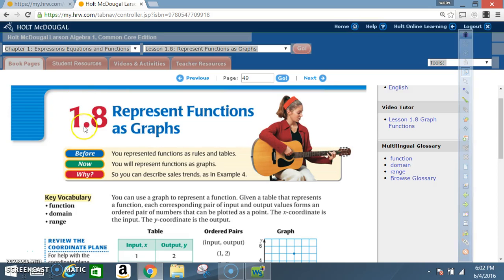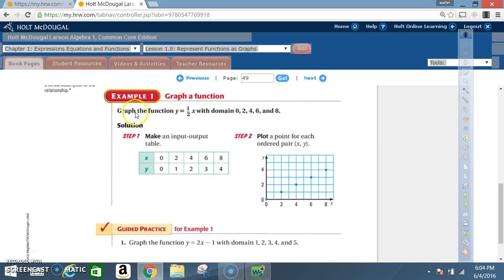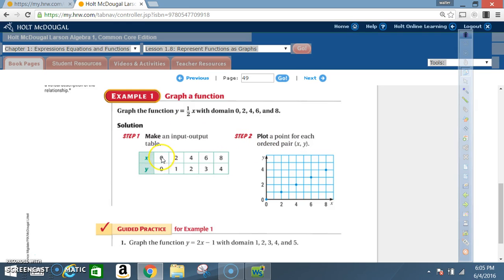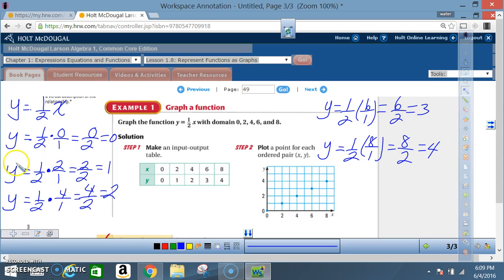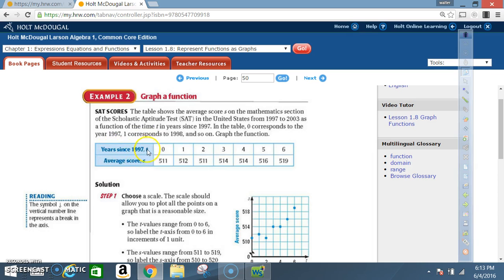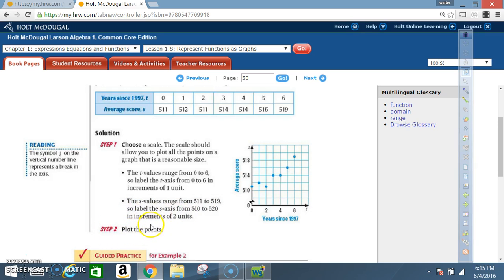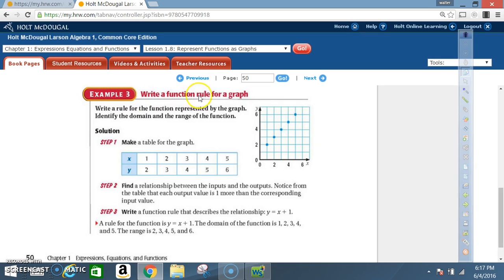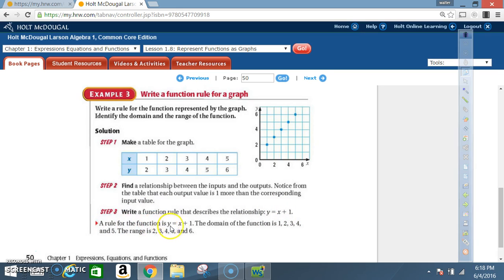1 8 REPRESENT FUNCTIONS AS GRAPHS